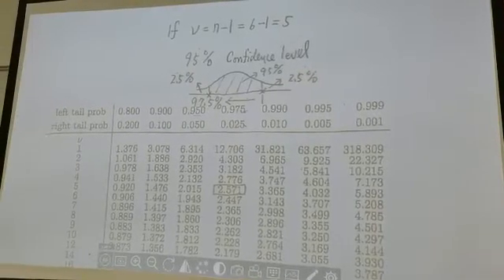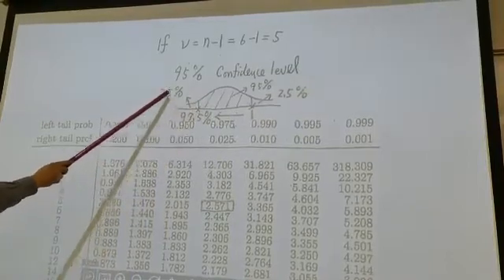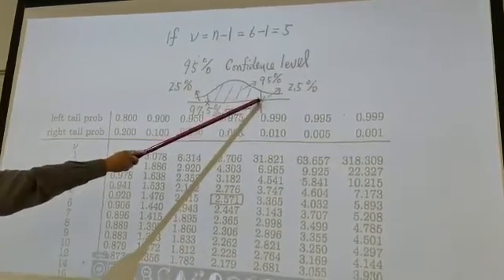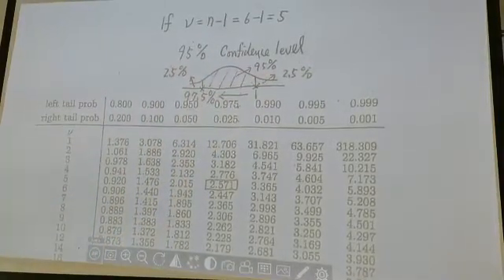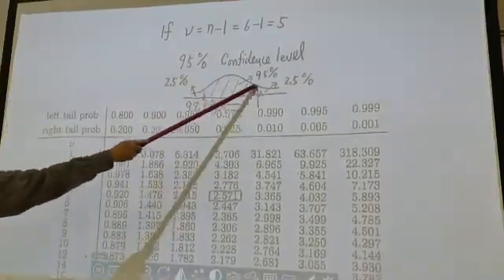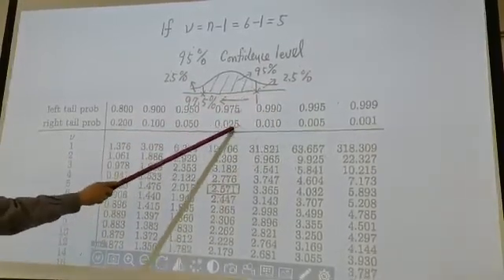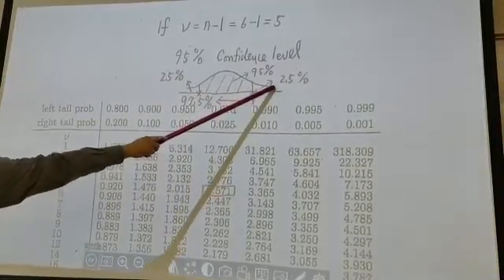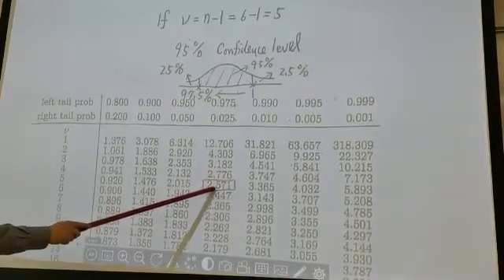match-paired t procedure part 7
match-paired t procedure; t distribution table for STAT 270 STUDENT.